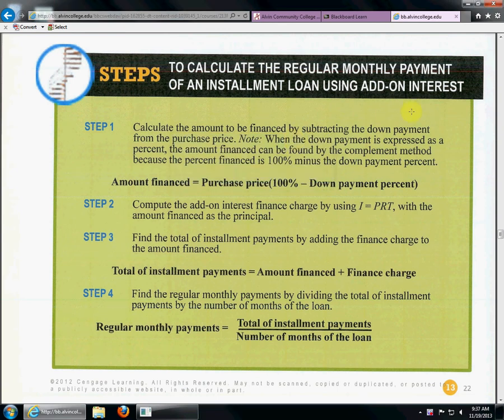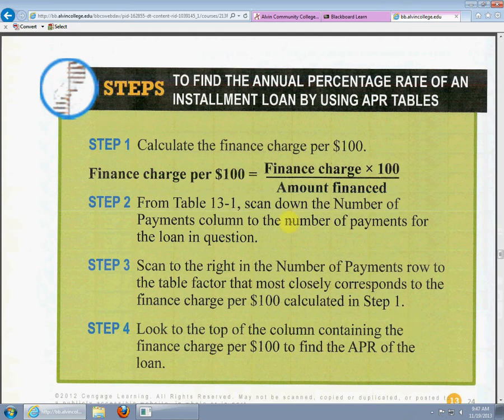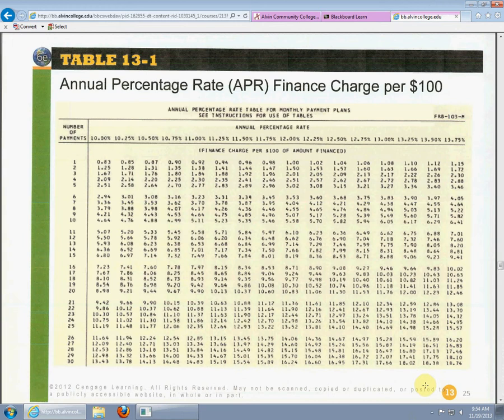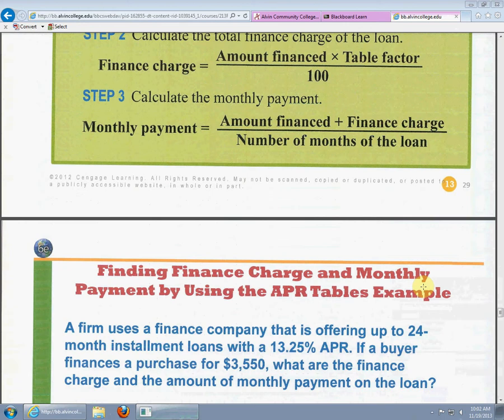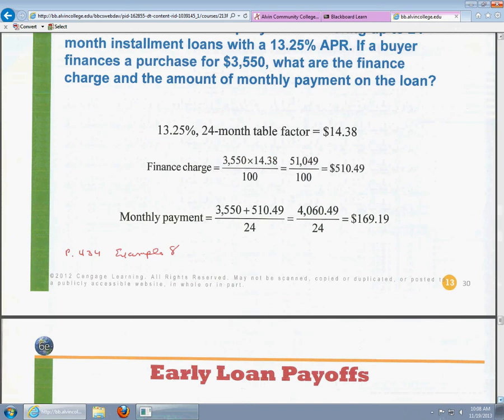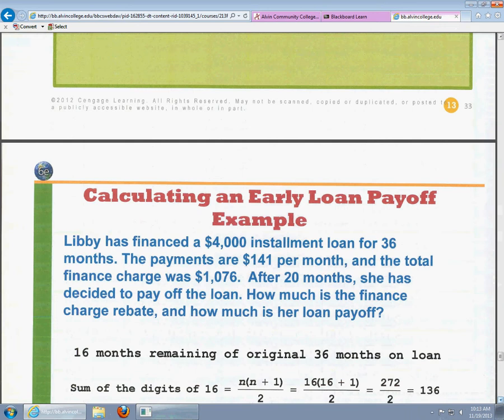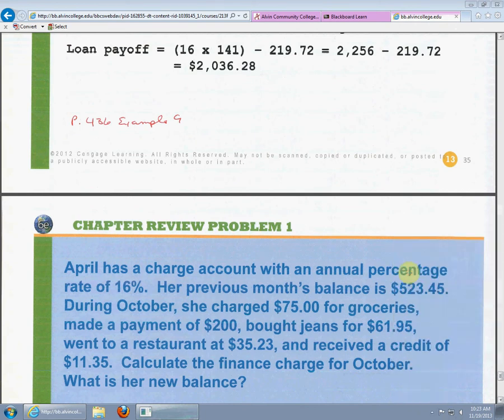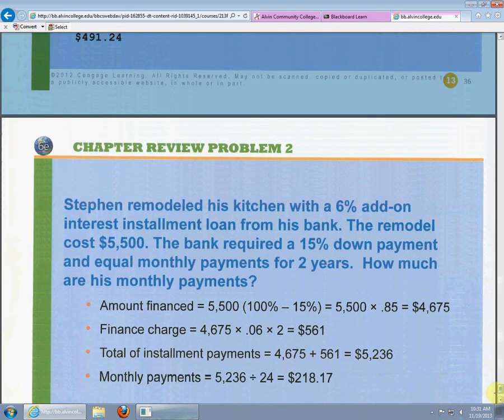POFT 1425 Ch 13 Part 2